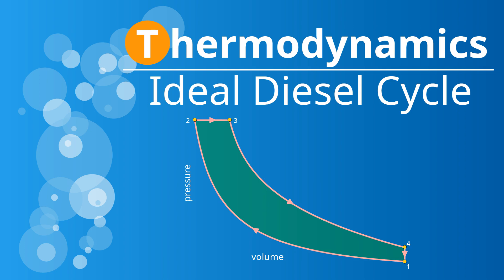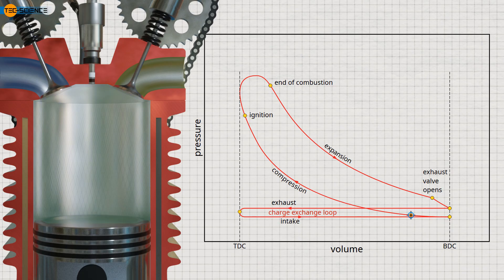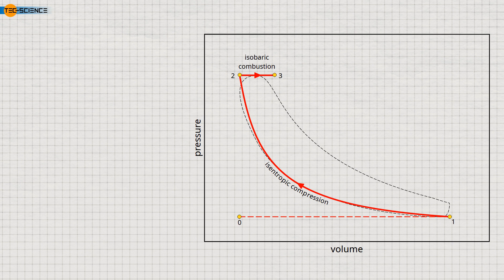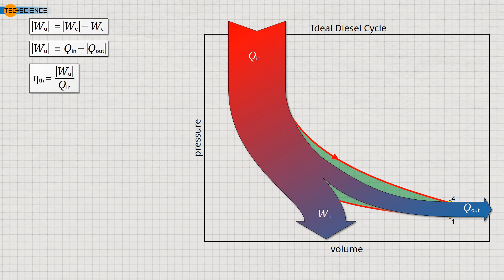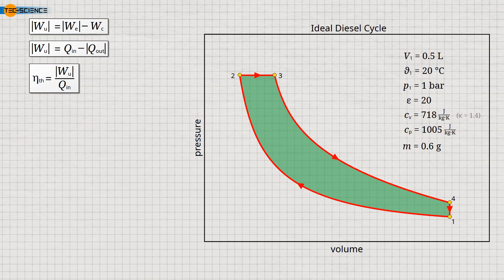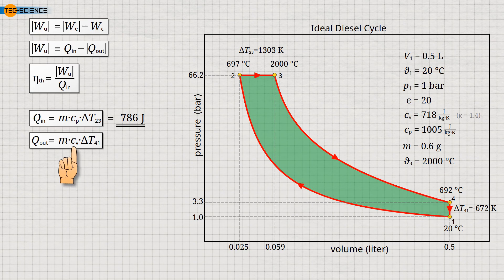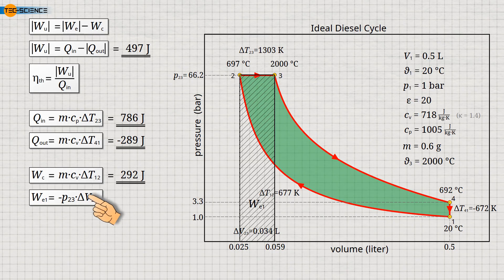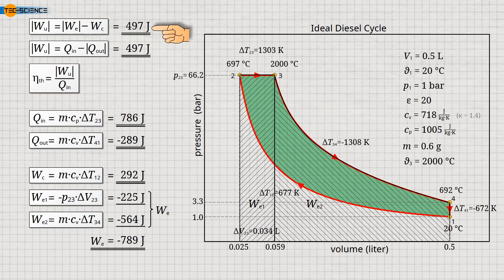The ideal diesel cycle of a combustion engine simply explained (pressure-volume diagram)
In this video, we will focus on the ideal Diesel cycle. It consists of an isentropic (adiabatic) compression, an isobaric heat addition (constant-pressure combustion), an isentropic (adiabatic) expansion, and a heat rejection process considered to be isochoric. Finally, we will briefly discuss the so-called Seiliger cycle, which can be used to describe the thermodynamic processes in both gasoline and diesel engines.

To describe the diesel cycle mathematically, the thermodynamic processes are studied under idealized conditions, just as in the Otto cycle for gasoline engines. This is called the ideal diesel cycle. In such a cycle, the charge exchange loop is neglected, which means that intake and exhaust occur without any work being done.

Then, due to the speed of the process, isentropic compression takes place again, in which heat transfer through the cylinder walls is neglected. This is followed by combustion of the highly compressed diesel fuel. Compared to the Otto cycle, however, there is no longer a pronounced increase in pressure. Instead, the piston already moves downwards during combustion, so that the expansion of the gases compensates for the pressure increase that would otherwise take place.

In an idealized view, as diesel fuel is burned, the volume increases so that the pressure remains nearly constant. This is called constant pressure combustion. In contrast to a gasoline engine, the combustion process is not described as isochoric, but as isobaric.

The expansion process after combustion is again assumed to be isentropic. The cooling of the gases due to the exhaust of the burnt charge and the intake of the fresh charge is considered an isochoric process, as in the Otto cycle.

The energetic analysis of the diesel cycle is ultimately identical to that of the ideal Otto cycle. In this case, the work done during expansion again corresponds to the area under the expansion curve. However, it should be noted that in the diesel cycle, expansion takes place during isobaric combustion. Therefore, for the expansion work, both the isobaric and the isentropic components must be determined.

The work required to compress the intake air is determined in the same way as the area under the compression curve. Again, the difference between the expansion and compression work is equal to the useful work effectively done by the crankshaft. In the diagram, this is shown as the enclosed area within the cycle.

However, this useful work can also be much more easily determined by the difference between the heat supplied and the heat rejected. Note that in the diesel cycle the heat input is isobaric, unlike the isochoric heat input in the Otto cycle.

We will also calculate the engine power and the fuel consumption.

00:00 Introduction
00:20 Pressure-volume diagram
01:03 The ideal diesel cycle
02:22 Energetic characterization
03:16 Thermal efficiency
03:27 Example (Calculation of heat transfer)
05:48 Calculation of work transfer
07:43 Calculation of mechanical power
08:53 Calculation of fuel consumption
10:10 Dual combustion cycle (ideal Seiliger cycle)